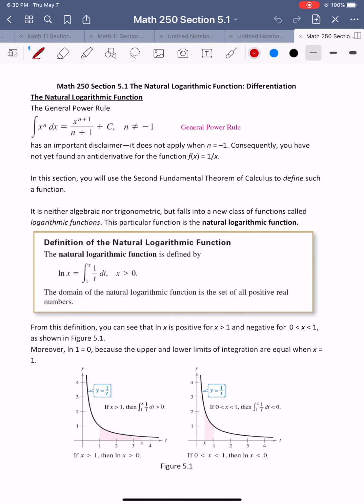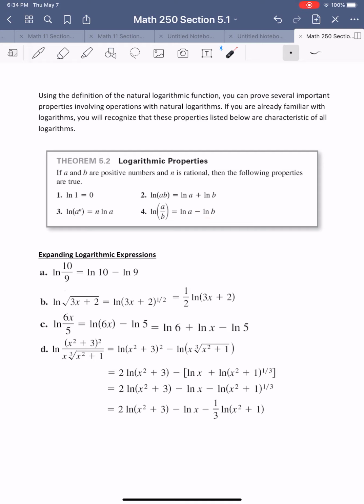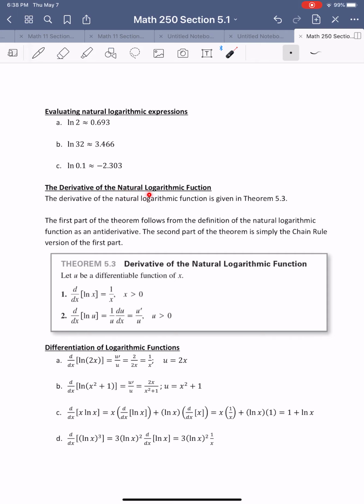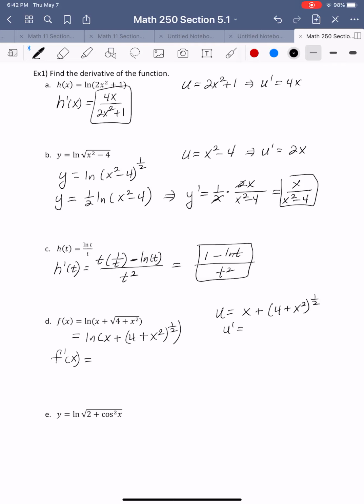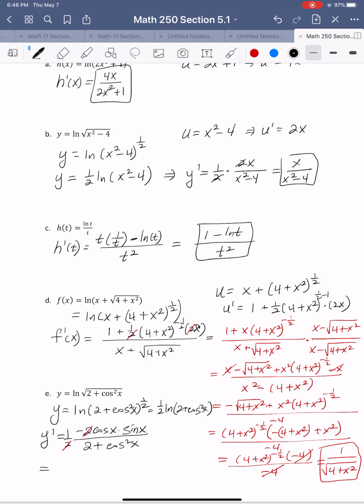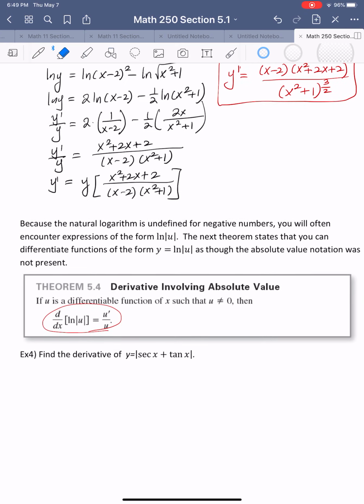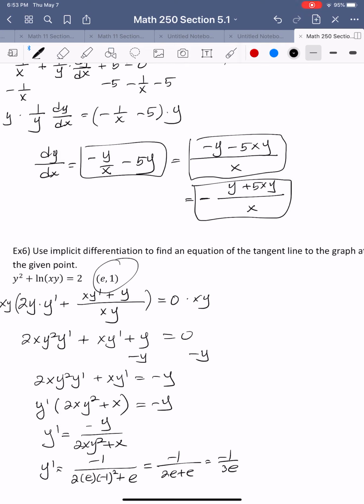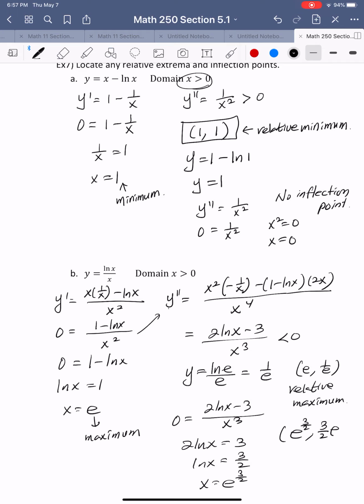Math 250 Section 5 1 Video Lecture